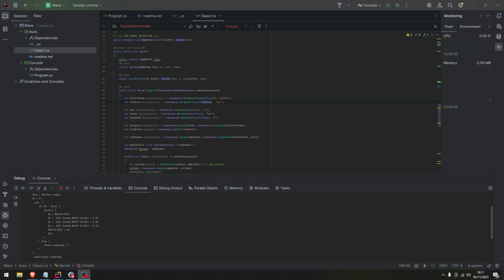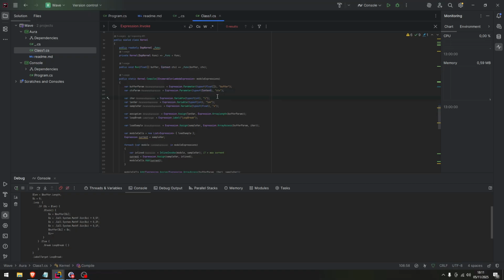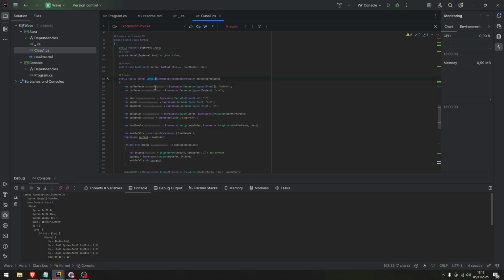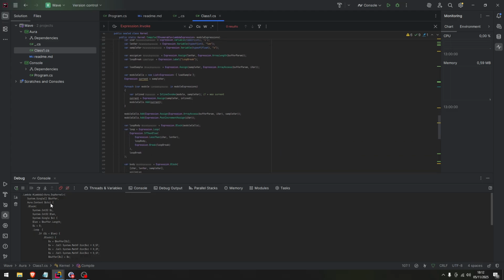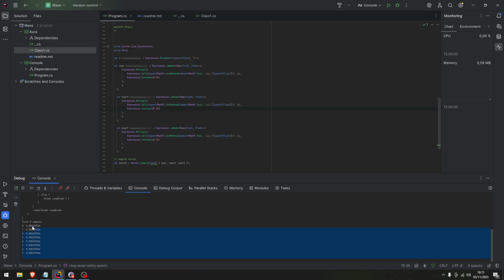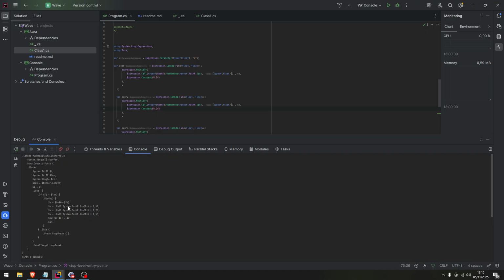C# To Graph or not to Graph - Part 2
In this video, I explore a new approach to digital signal processing using compiled expression trees in C#.

Yesterday, I compared traditional DSP graph systems-where each node processes audio in sequence-with ECS-style designs that improve cache efficiency but limit flexibility. The ideal solution combines both ideas: a graph that defines your signal flow, but instead of traversing it every frame, you compile it into a single optimized function.

Using C#'s Expression system, you can dynamically generate a function that represents your entire DSP chain. The compiler fuses all your transformations into one loop, operating on one buffer, with zero virtual calls or dynamic dispatch. The result performs as fast as hand-written native code since the generated IL is JIT-compiled directly to machine code.

This method solves the usual overhead of graph traversal and function calls found in DAWs like FL Studio or Ableton (which don't use runtime DSP compilation). It's the most efficient approach possible in software, short of offloading the code to specialized signal processors or GPU-style kernels.

For practical developers, this represents the new frontier in real-time DSP design-combining modular flexibility with near-native performance, while removing the bottlenecks of traditional graph-based systems.